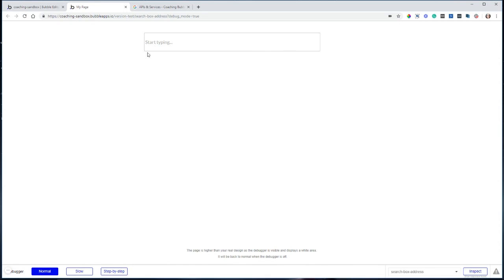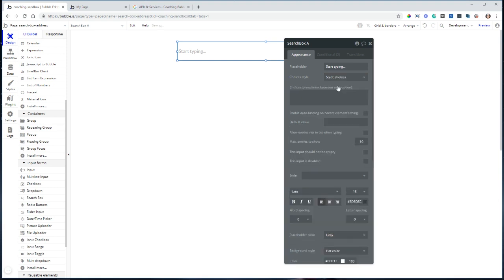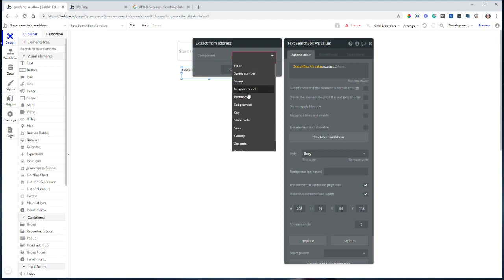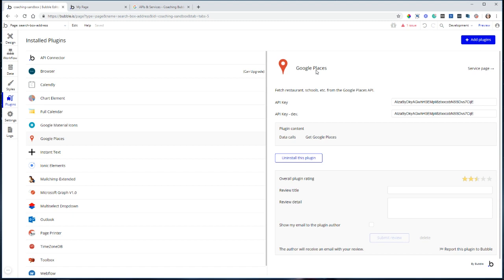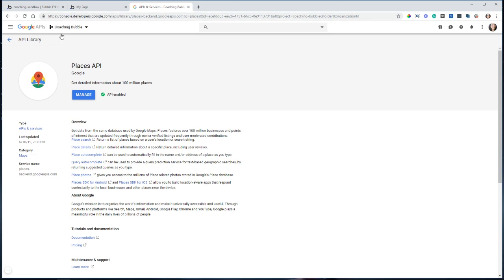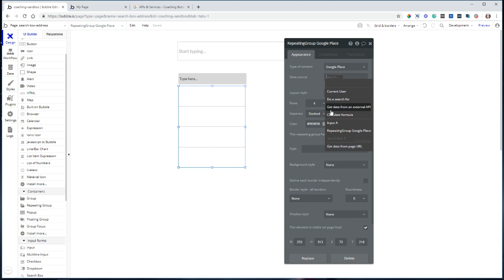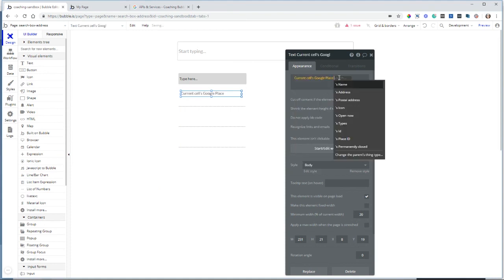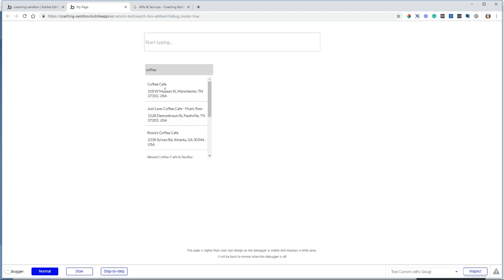Create Custom Location Search Results Using the Google Places Plugin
Have you ever used an app like Yelp or Tripadvisor, where you can search for any type of place or thing, then have a list of results show up, all related to said thing?

Say you searched for “restaurants” in New York City, and you got a list of restaurants, like "Amelie," "Clinton Street Baking Company," or "Upstate."

You don’t necessarily have to search for the exact names of those restaurants. Instead, you can use a general search term, and have a list of specific results show up.

This week’s lesson teaches you how to do something similar. It’s all about creating custom search results in your app.

Watch the video lesson now to start getting savvy with your search results.